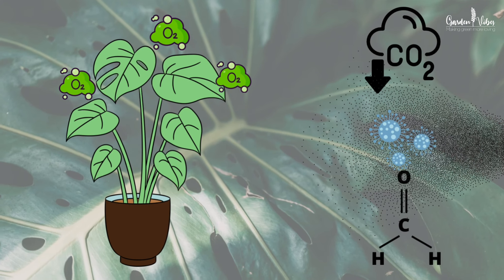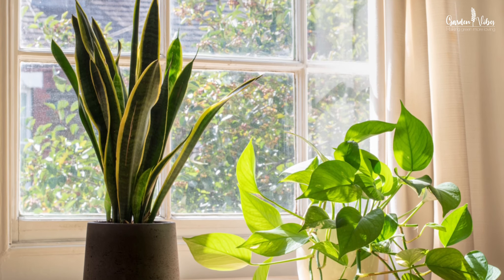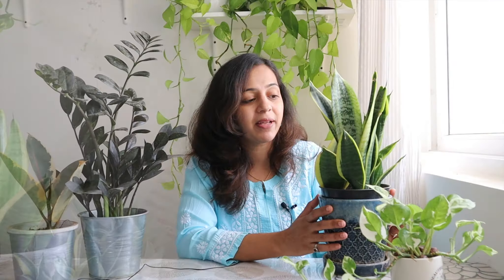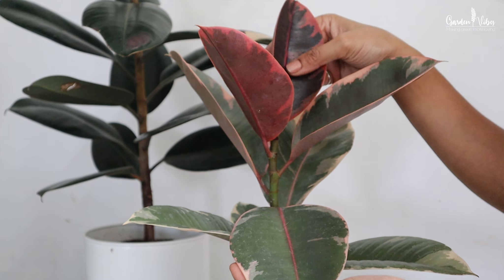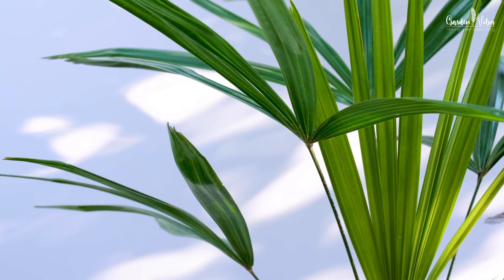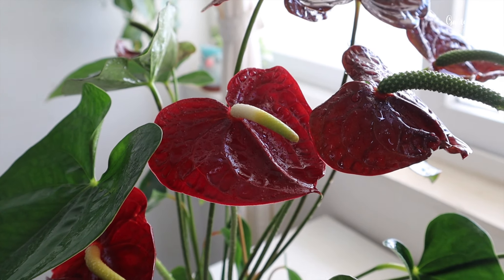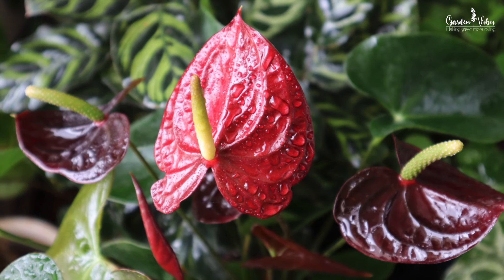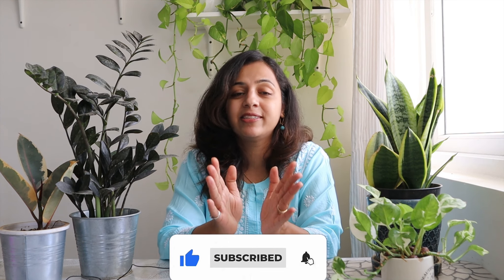Unbelievable Benefits of Having Air Purifying Plants - Are You Missing Out?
Plants absorb and filter toxins from the air we breathe. They act as living air purifiers, effectively removing harmful pollutants and releasing fresh oxygen.
This video will cover how plants beautify our environment and serve as natural air purifiers.
Also sharing the list of best houseplants for a healthy lifestyle.

Links:
Potting mix
Waer soluble liquid fertilizer
Watering can
Repotting mat
Terracotta pots

Attractive Way to keep your House Plants in the Living Room | Styling Ideas for Indoor Plants

Pratiksha
Professional Horticulturist & Landscape Designer